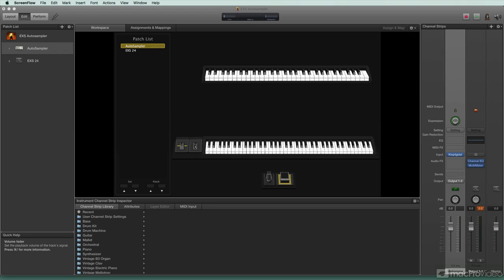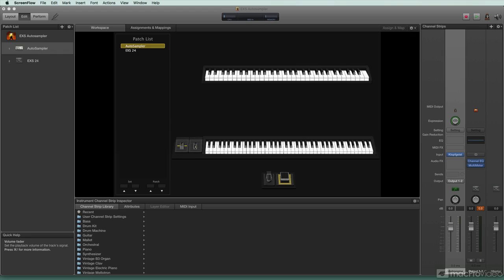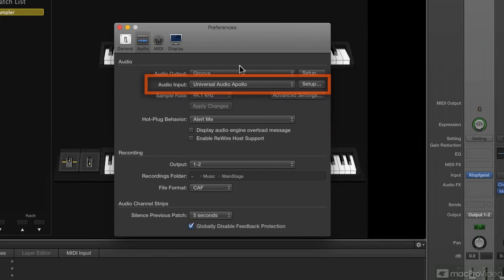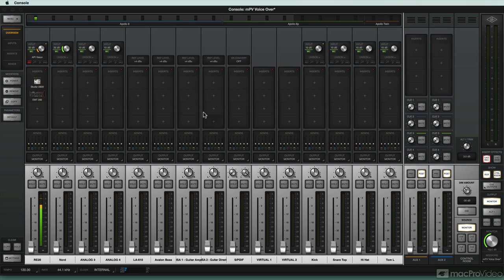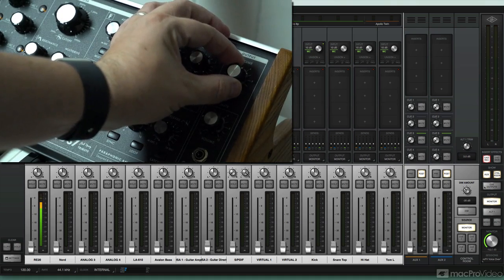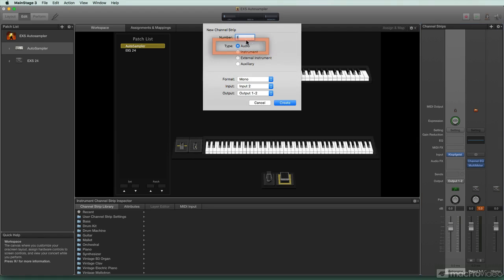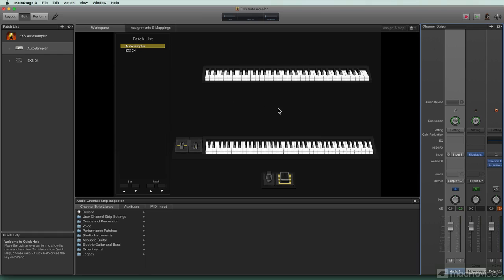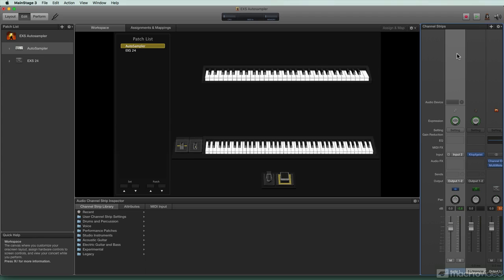Logic Pro FastTrack 304: Auto Sampling with MainStage - 2. External Gear Audio Interface Setup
Logic Pro FastTrack 304: Auto Sampling with MainStage by Matt Vanacoro
Video 2 of 16 for Logic Pro FastTrack 304: Auto Sampling with MainStage

Creating multi-layered sample instruments in Logic was a tedious, time-consuming process until Apple built the AutoSampler technology into MainStage! Now its really easy if you know what youre doing! And since Logic and MainStage share the same libraries, every EXS24 sample instrument you create using MainStages AutoSampler automatically appears in Logics Library.

In this course, by Logic Pro expert Matt Vanacoro, you learn how to auto-sample your hardware synths, your CPU-heavy software synth plugins and third-party samplers. You see how to create CPU efficient EXS24 sample instruments out of anything and everything, including your Eurorack!

So whether you use Logic or MainStage, join Matt as he takes you step-by-step through AutoSampler and see how you can transform your collection of hardware and software synths into powerful and Logic Pro X EXS24 instruments. This is a game changer!